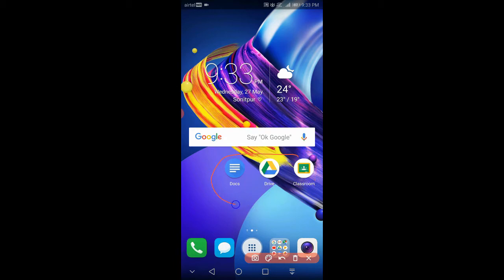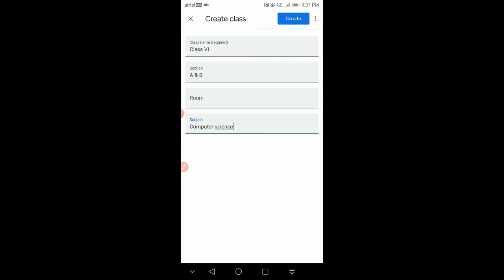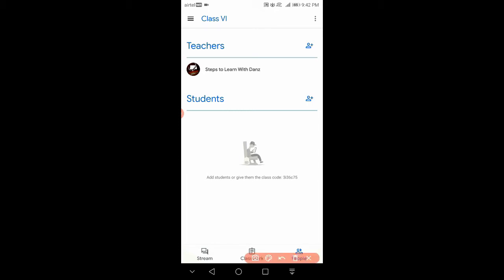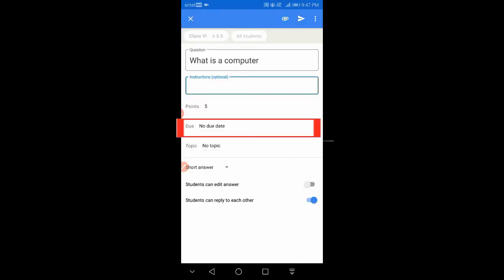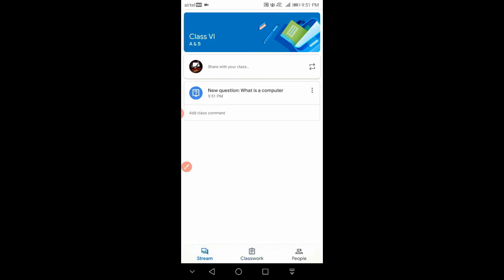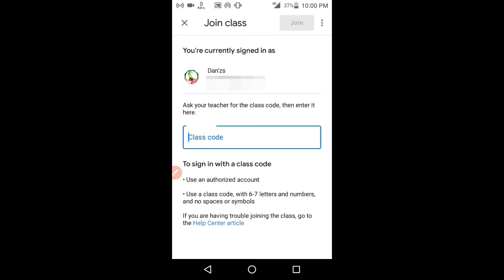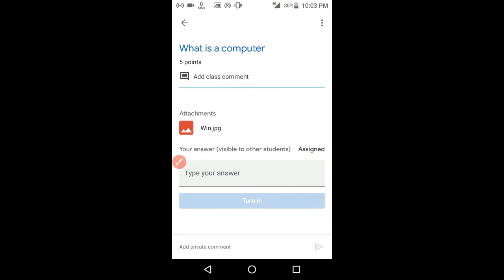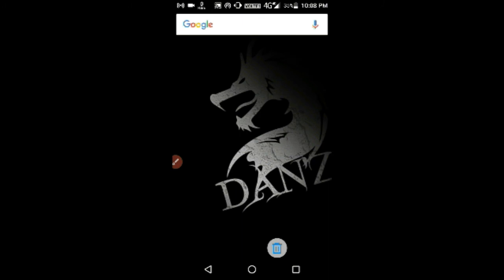Steps to create |and Join Classes Using | Google Classroom| with "Steps To Learn With Danz"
This video is uploaded By "Steps To Learn with Danz", On how to used Google Classroom To Create or Join Online Classes.
Create Classes for Teachers- 01:04
Student Section For Joining: 06:22
Time Stamp Bellow to Jump over Specific Part of the Video
1. Intro of Channel -  00:32
2. app Need for Classes - 00:38
3.  Create Classes for Teachers- 01:04
4. Invite students Using Class Code- 03:05
5. Classroom Page:  03:07
6. Assign something to students (example Question Option)- 03:59
7. Student Section For Joining: 06:22

Steps To create a ClassRoom in Google Classroom For Teachers
1. Click on Google Classroom app from play store
2. On the Welcome screen, click the plus sign at the top and choose to
    CreateClass.
3. In the Create a Class dialogue box, type in the Class Name and Section.
   Click Create.

Steps to Join a ClassRoom in Google Classroom For Students
1. Your teacher can tell you about the class code. After you get the code,
     follow these steps:
2. Tap the Classroom apps.
​Make sure to sign in with the correct account. If you're already signed in and need to switch accounts, in the top-left corner, tap Menu and then select or add your account.​
3. At the top, tap Join's class.
 Enter the class code from your teacher and tap Join.
Note: Class codes are 6-7 characters, and use letters or numbers. Codes can’t have spaces or special symbols. If a code doesn’t work, make sure you signed in with the correct account.